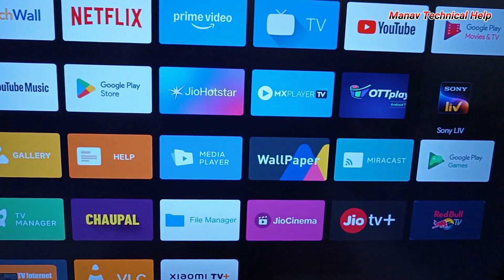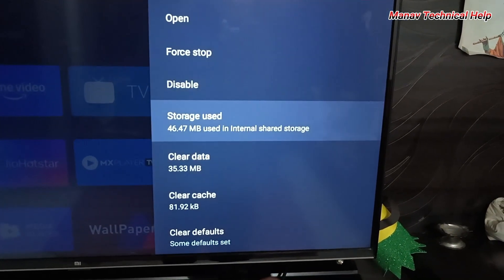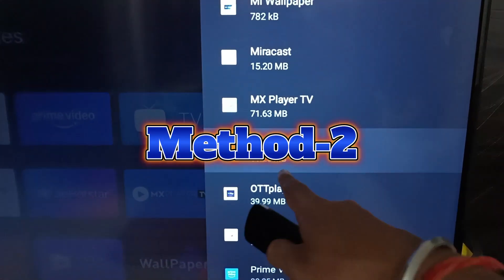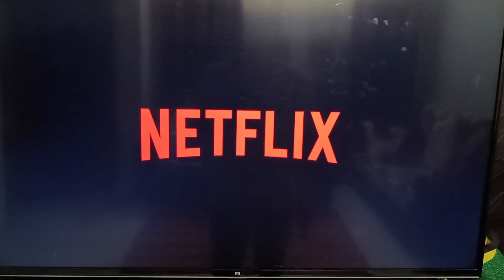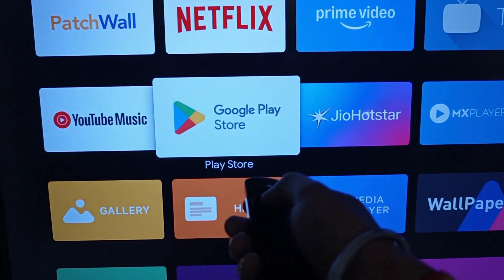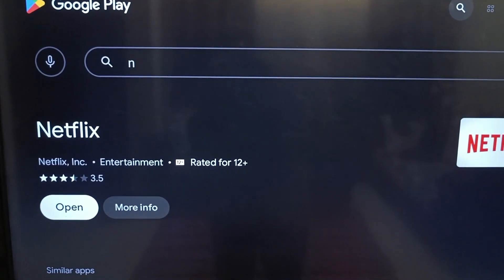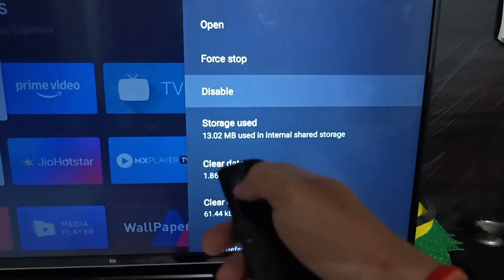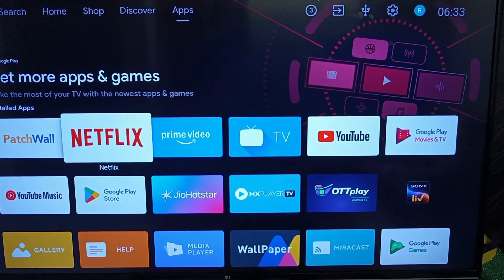How to Fix ALL Netflix Errors on Android TV | Complete Solution 2025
Are you facing issues with Netflix not working on your Android TV?
In this video, I’ll show you step-by-step solutions

Your Quires:
Why does Netflix always get an error on my TV?
How to fix Netflix error on Android TV?
Why is my Netflix all messed up?
How do I clear my Netflix error code on TV?
Netflix not working on TV but works on phone
Why is Netflix not working on my smart TV
Netflix not working on Android TV box
Netflix problems today
How to reset Netflix on smart TV
How to update Netflix on TV
Why Netflix is not working on my phone
Netflix is no longer available on this device
netflix not working on android tv

netflix error fix android tv

how to fix netflix errors 2025

netflix error nw-2-5 fix

netflix error ui-800-3 solution

netflix stuck on loading screen android tv

netflix black screen fix

netflix keeps crashing android tv

netflix app not opening on android tv

netflix login problem android tv

netflix not loading android tv

update netflix on android tv

reinstall netflix android tv

android tv netflix troubleshooting

netflix errors solved

fix netflix on smart tv 2025

netflix all error solution android tv